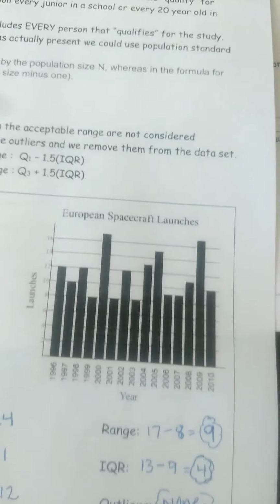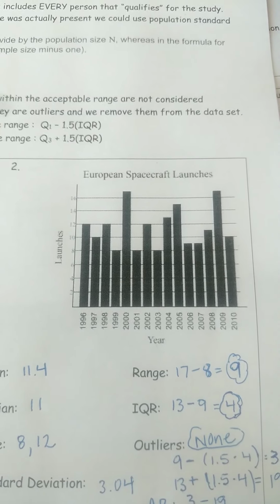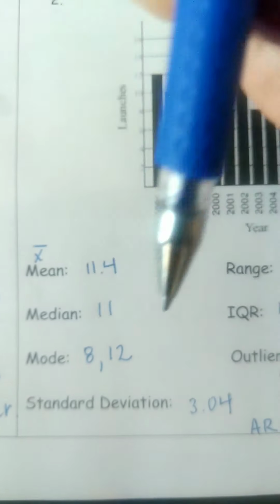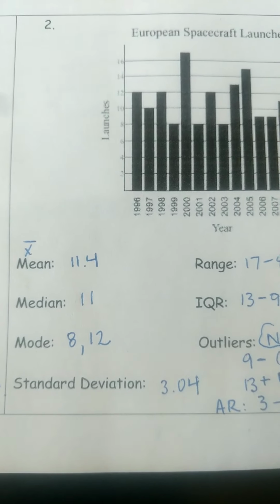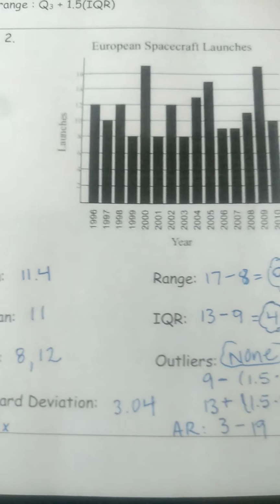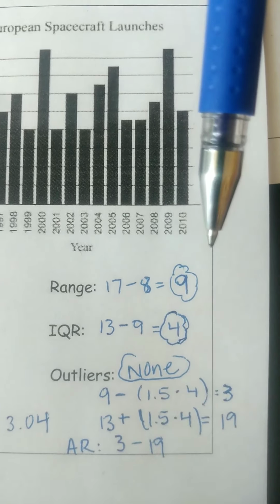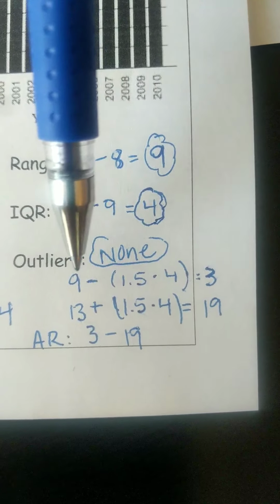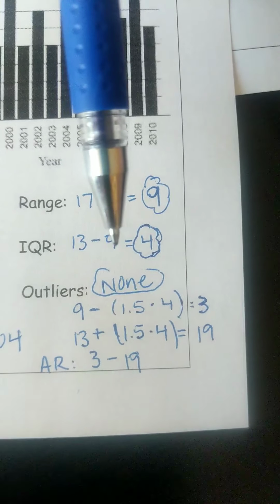Calculating.Stats.Example.2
Example 2